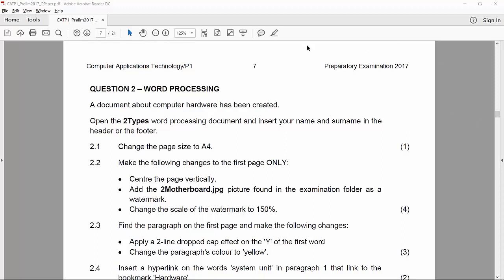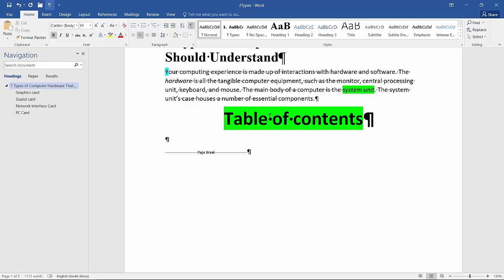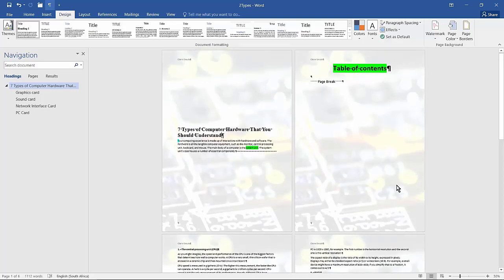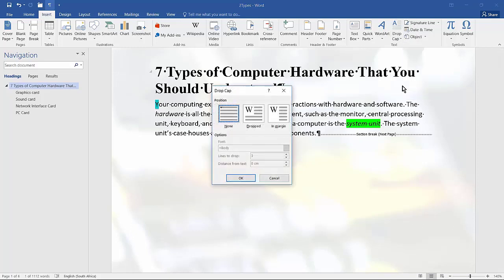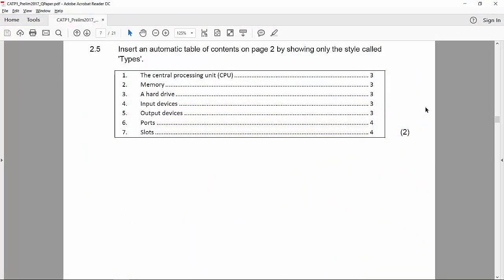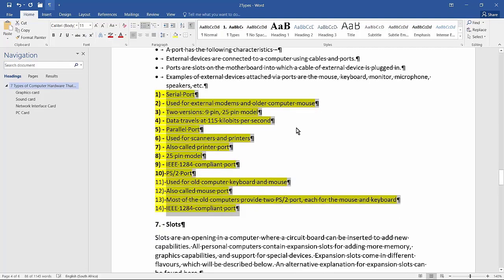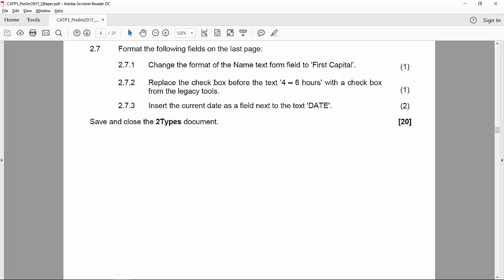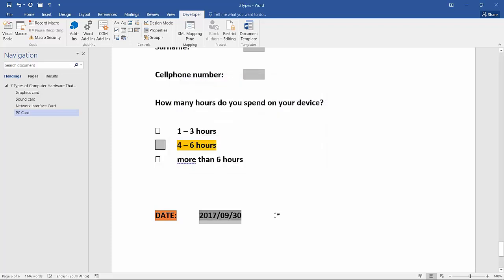RTT Gauteng Gr 12 2017 - V2 Word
Stap-vir-stap demonstrasie met verduideliking vir die bogenoemde vraag. Probeer asb. die vraag self voor jy die video kyk - dis die beste manier om te leer (vraestel & data